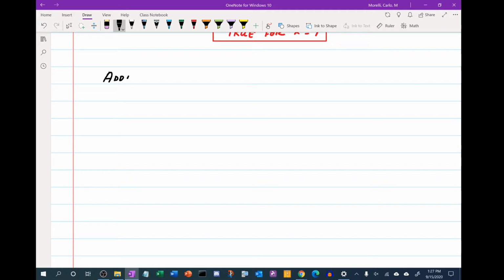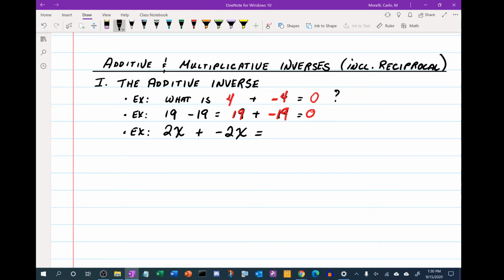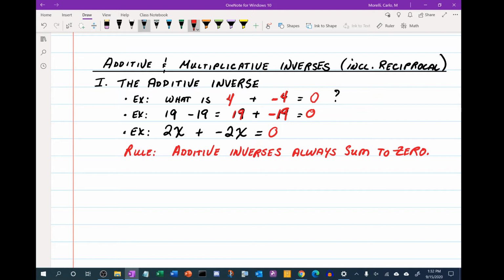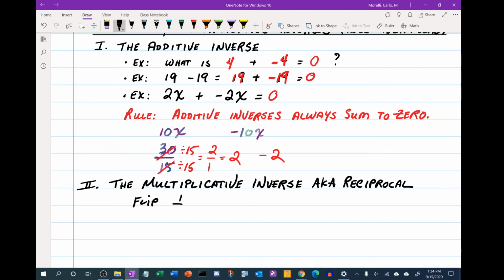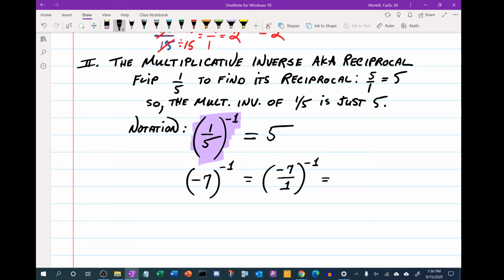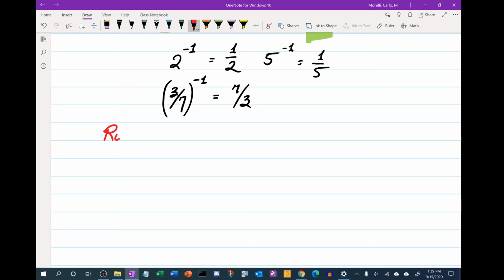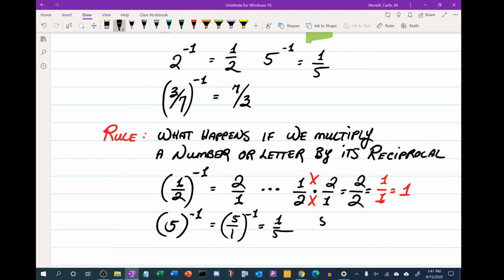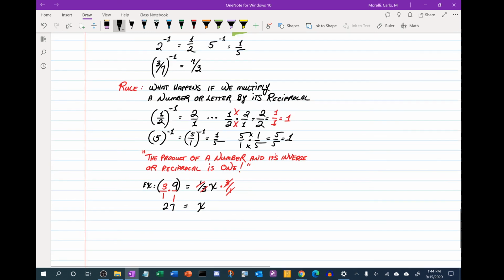Additive & Multiplicative Reciprocal Inverses